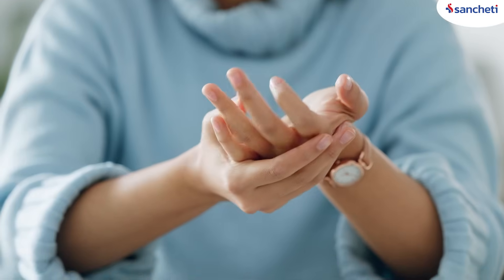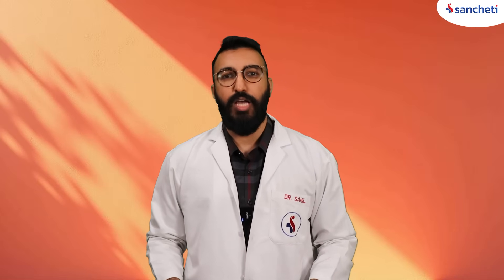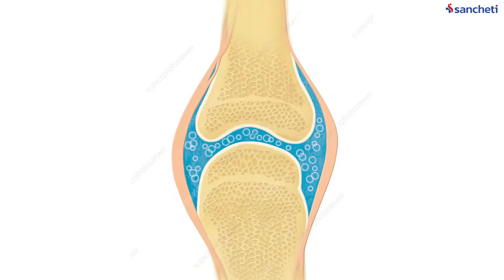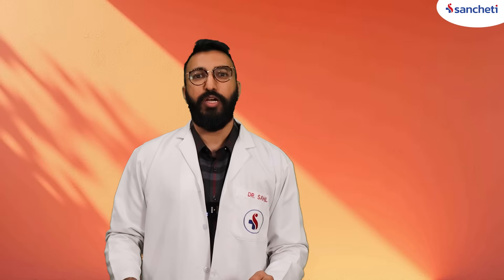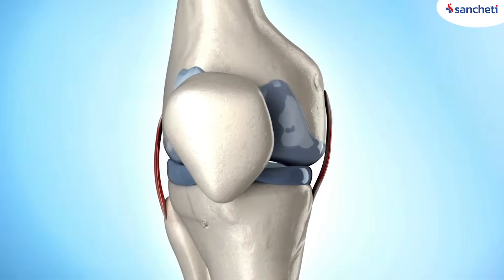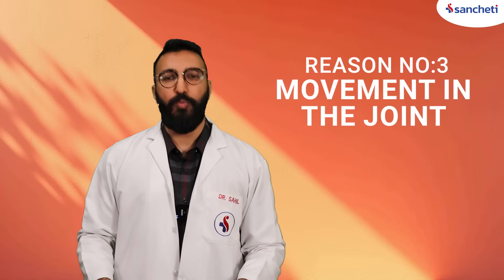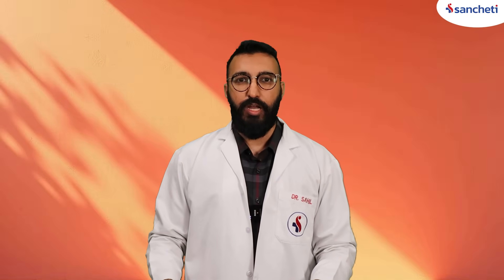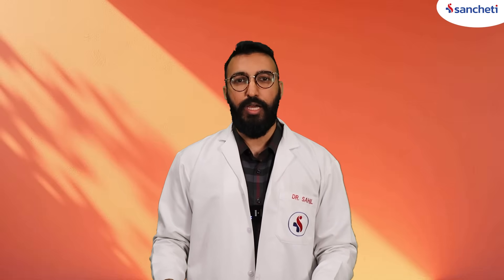Why Your Joints Click | Not Always Arthritis—Sometimes It’s Just Science!| Dr. Sahil Sanghavi